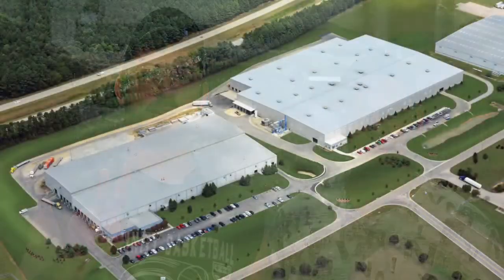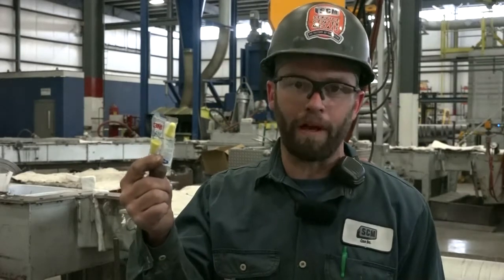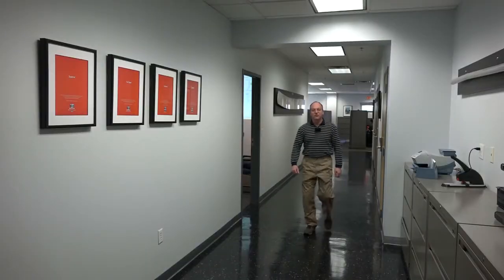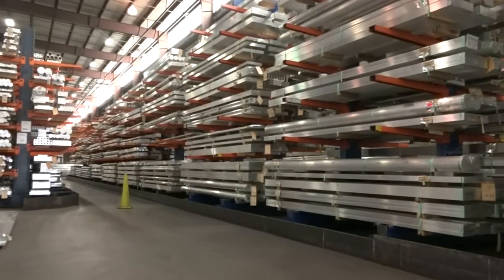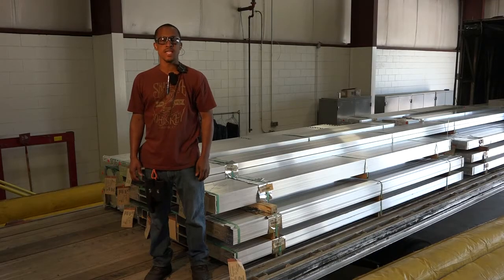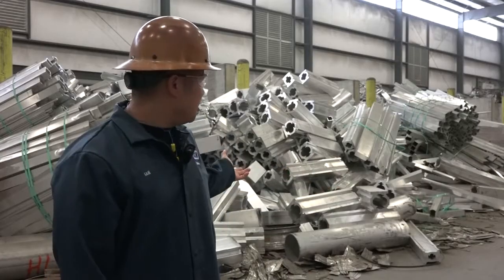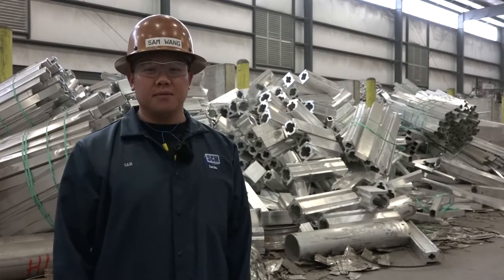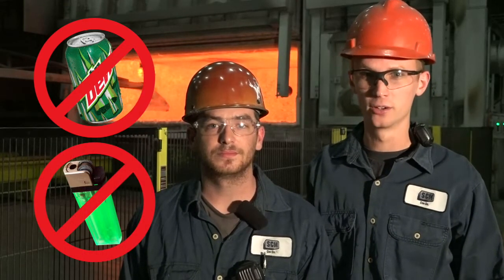Service Center Metals visitors safety video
Here's how to stay safe when you visit Service Center Metals